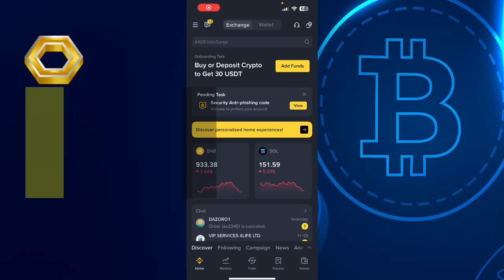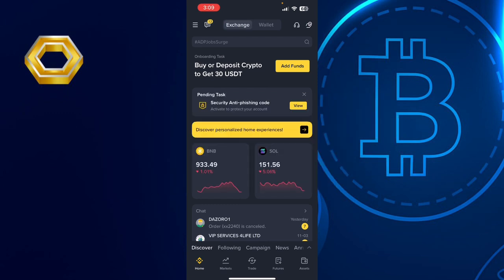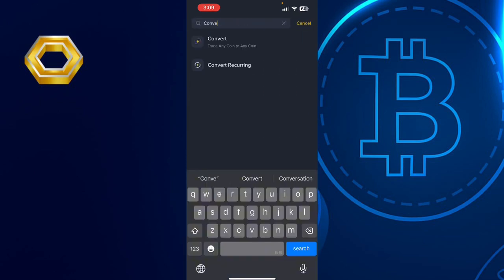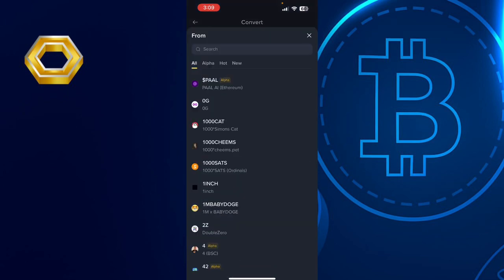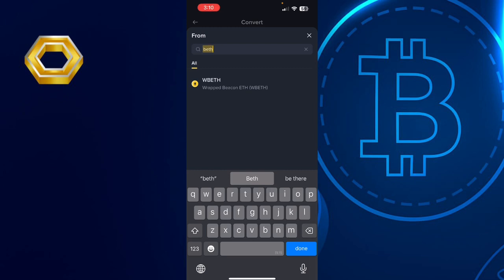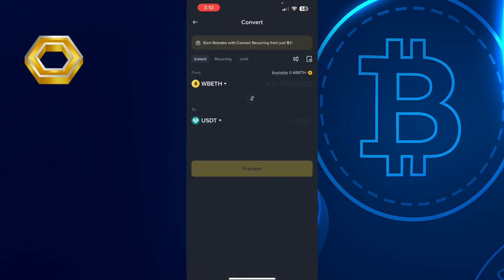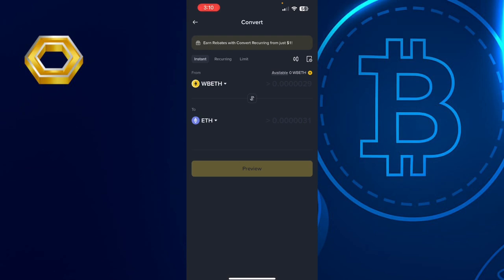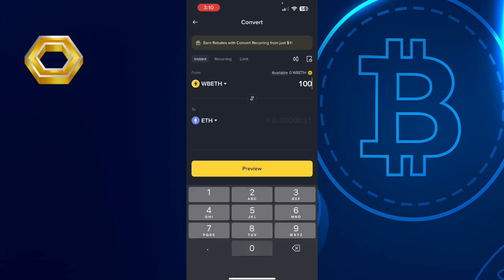How To Convert Beth To Eth Binance - Step by Step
In this video, I’ll show you How To Convert Beth To Eth Binance